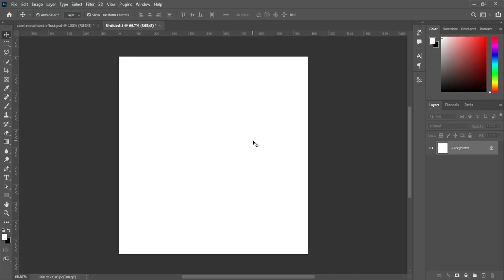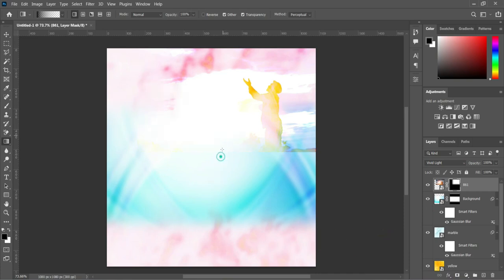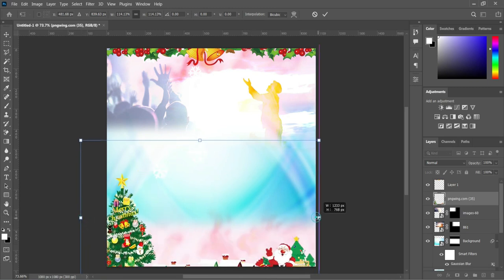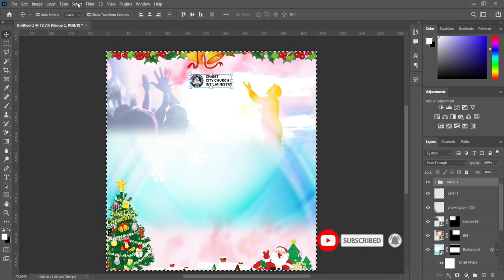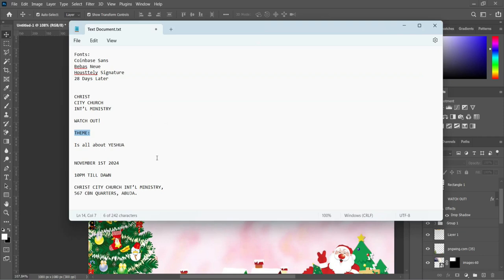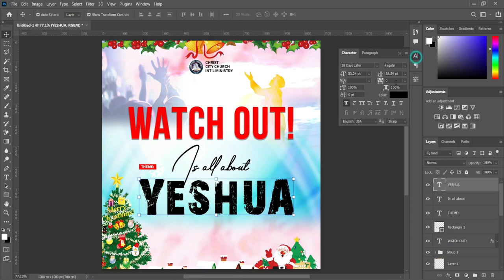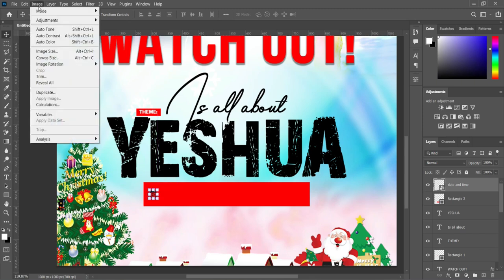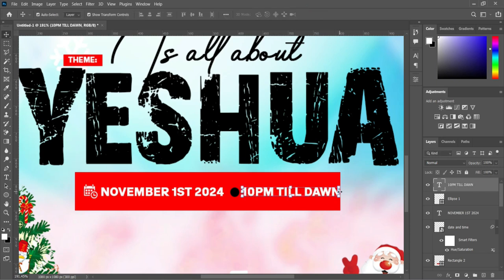Church Flyer Design | How To Design Church Flyer in Photoshop | Photoshop for beginners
In this tutorial I will be showing you how to design a church flyer using Adobe Photoshop

Fonts: Southern Aire Personal use, Rastaglion, Tahoma